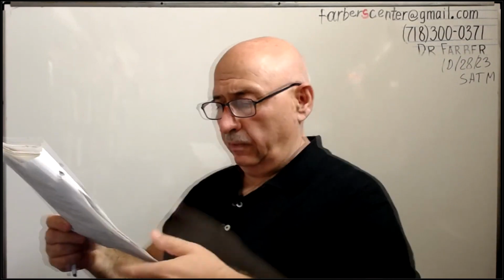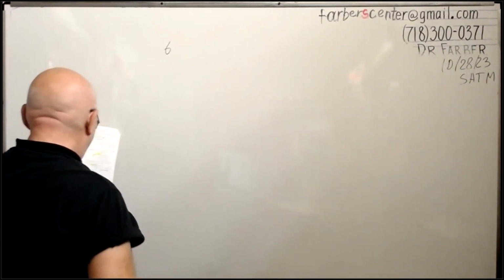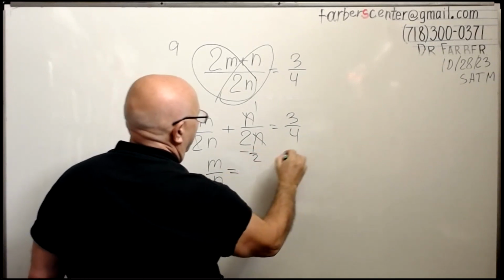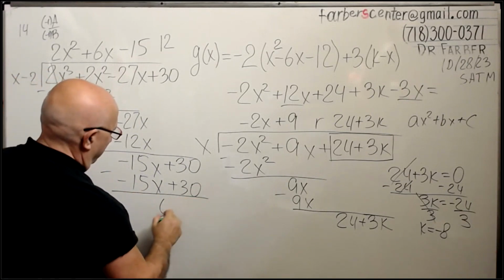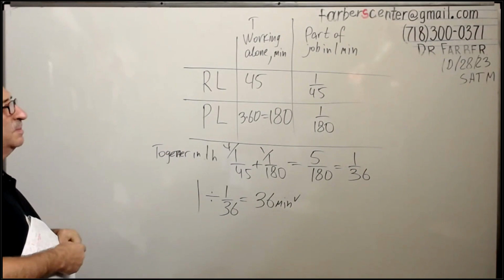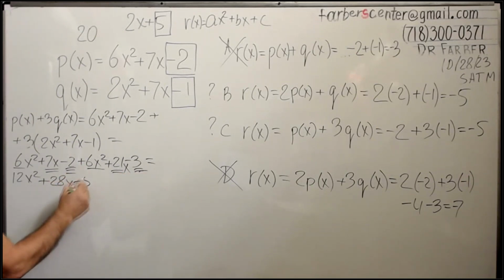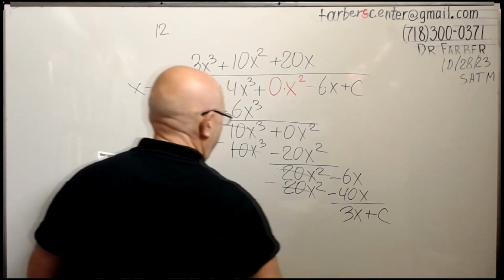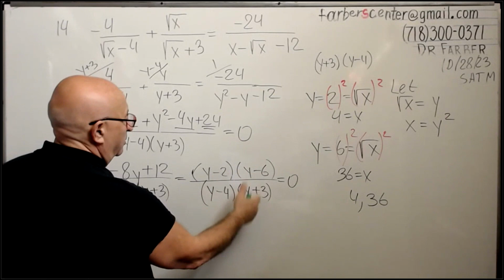Attention SAT Prep Students! We have started a New Cycle preparing for the SAT!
Attention SAT Prep Students! We have started a New Cycle preparing for the SAT, where we teach topic by topic, targeting the new Digital SAT.

In this fragment of the second lecture, we cover “Advanced Techniques for Polynomials and Rational Equations” and the “System of Linear and Quadratic Equations,” which are important parts of the SAT foundation.